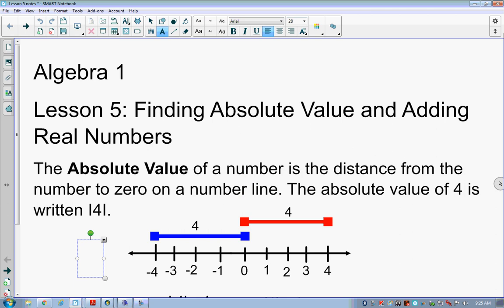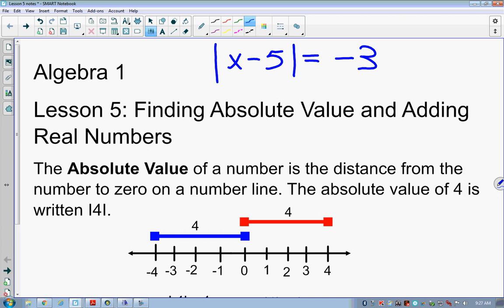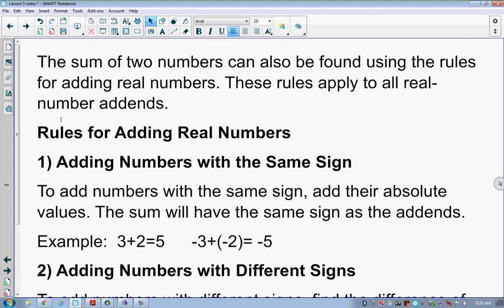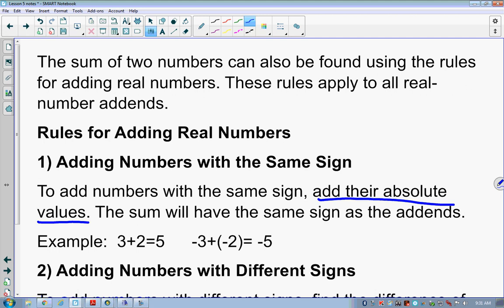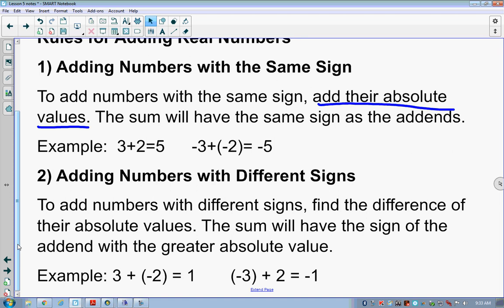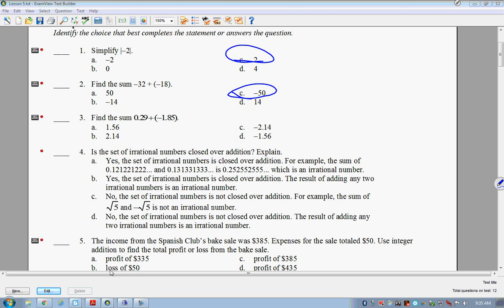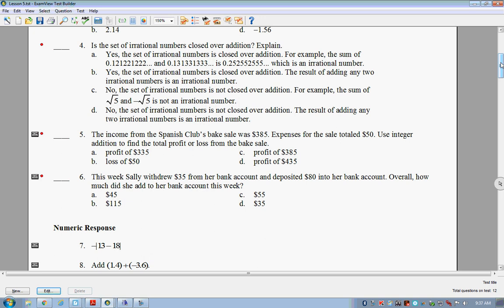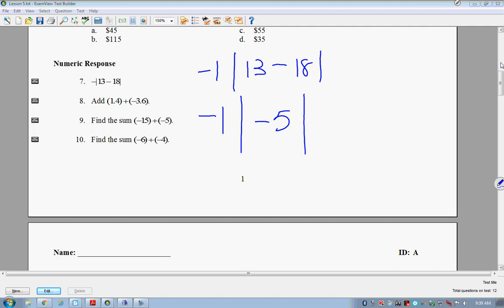Algebra 1 Lesson 5 Finding absolute value/ Adding real numbers